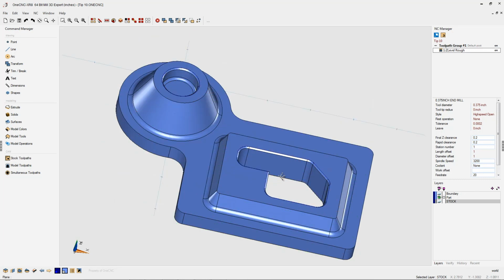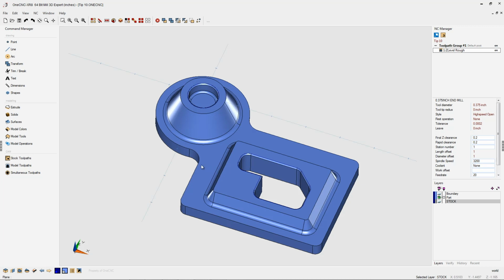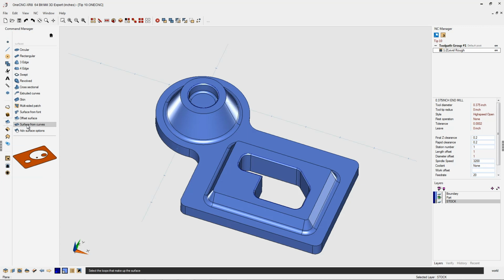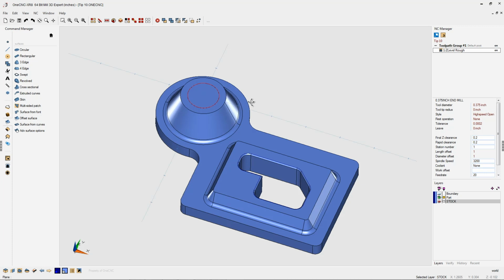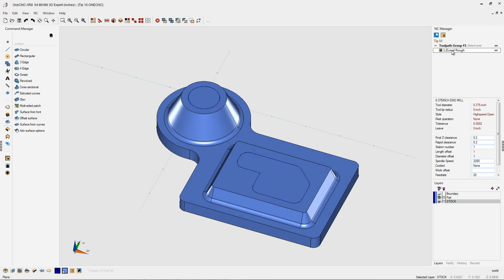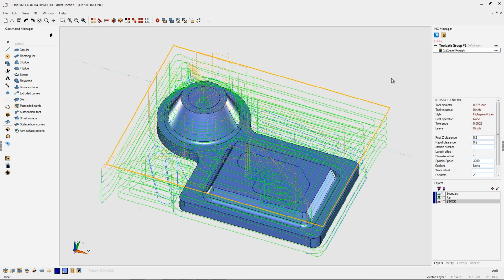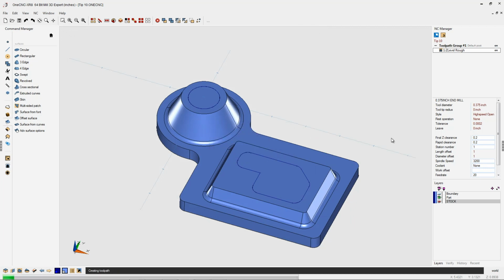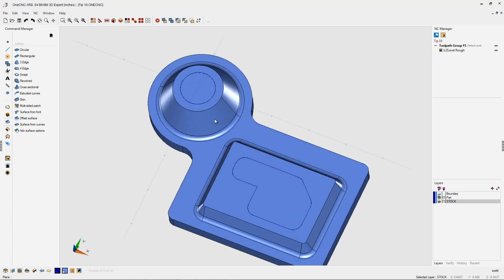OneCNC Surface From Curves Tip 224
This video is about OneCNC Surface From Curves - Tip 224.  Did you know that OneCNC is designed by manufacturers for manufacturers providing efficient tool path and streamlined programming workflows all based upon a long history of manufacturing experience.